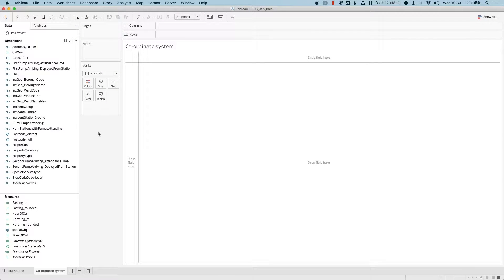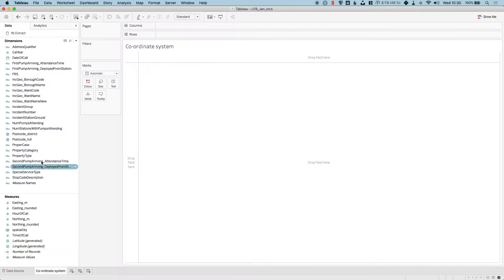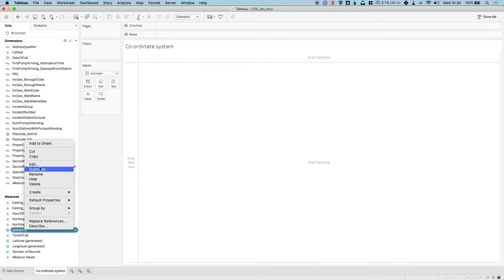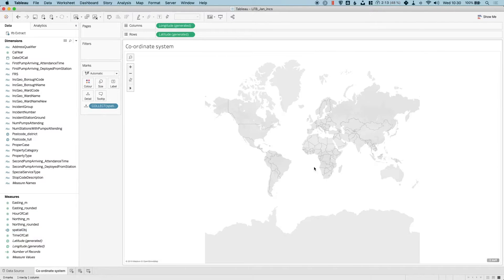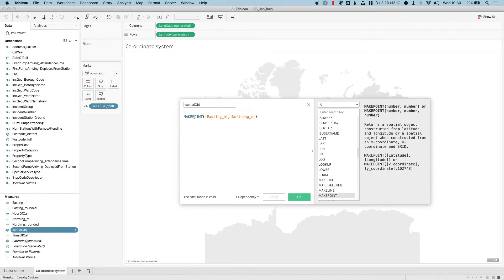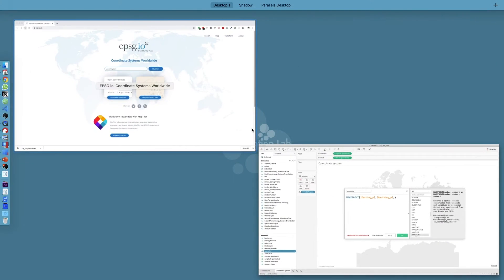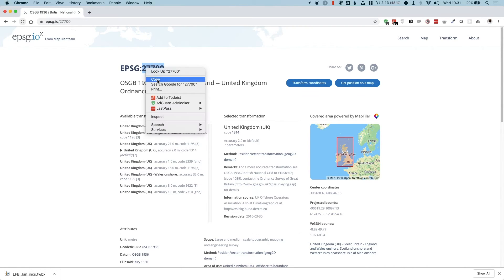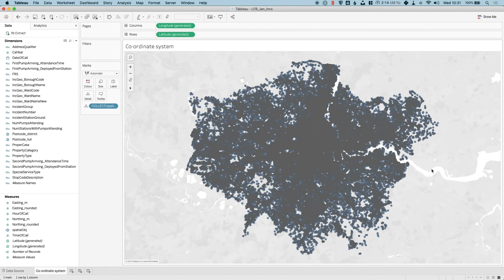How to use your Local Coordinate system in Tableau Desktop 2019.3